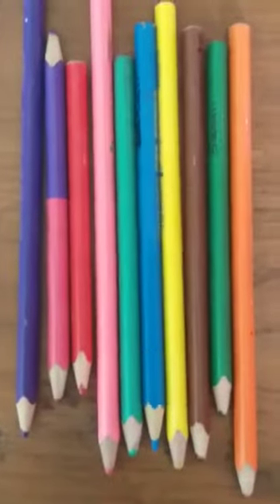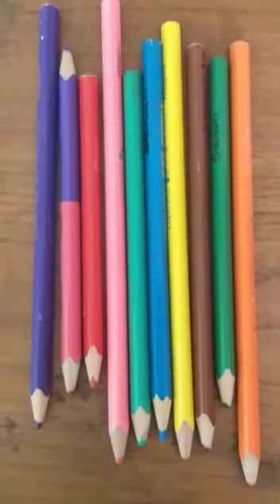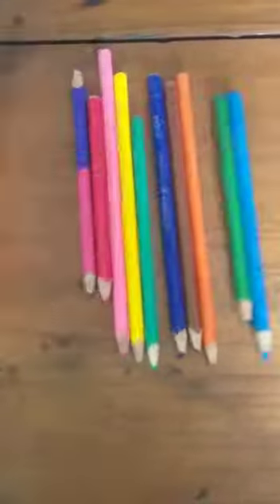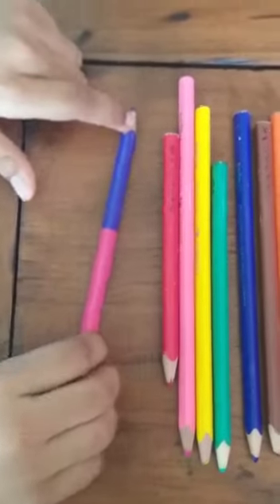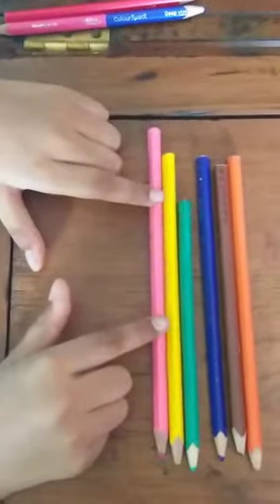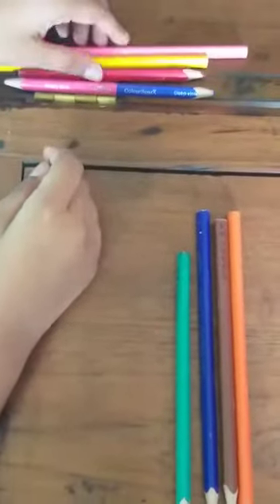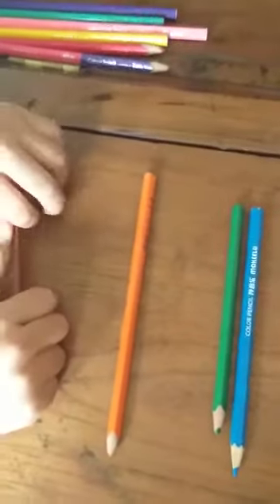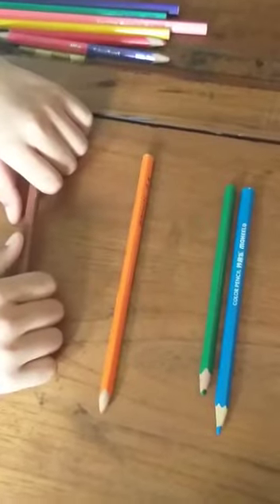Enjoy the pencil game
Hi I'm Ann Mendis a qualified experienced preschool teacher. I warmly welcome you to our channel where we feature nursery rhymes and cooking videos for kids. We aim to educate preschoolers while they enjoy the process. Hope you enjoy!